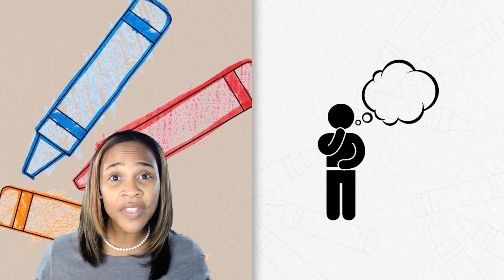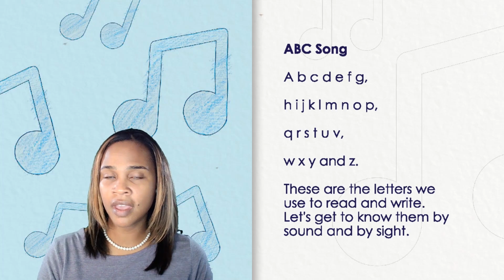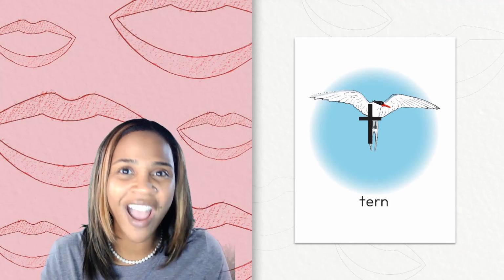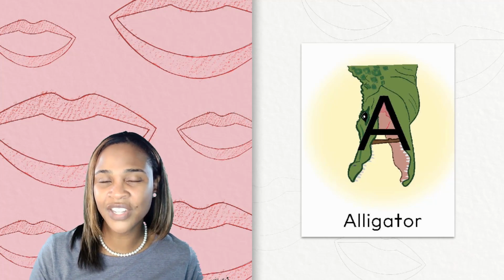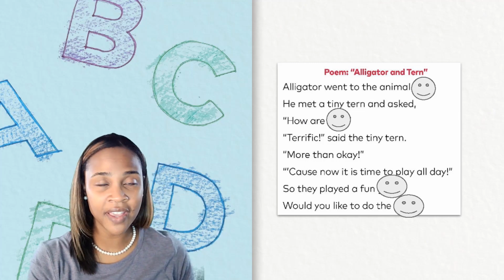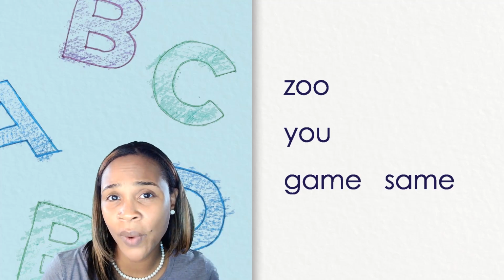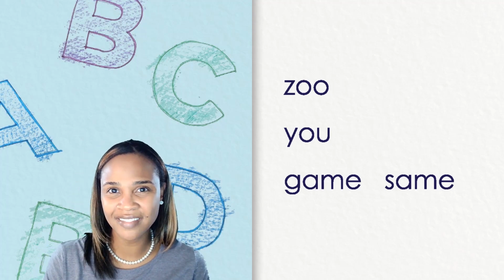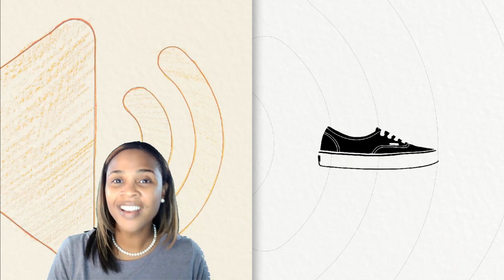Skills Flex GKM1C1L10 [Kindergarten, Module 1, Cycle 1, Lesson 10]